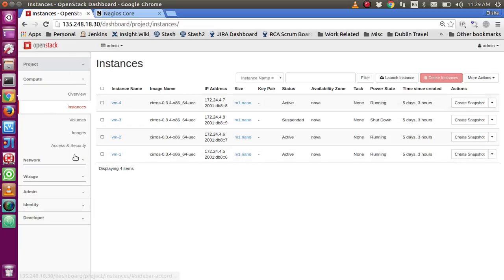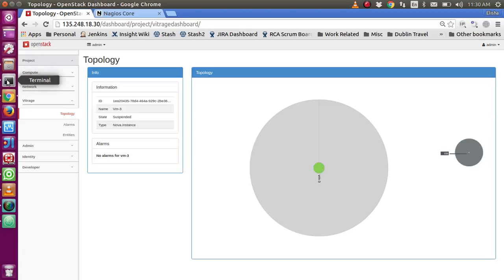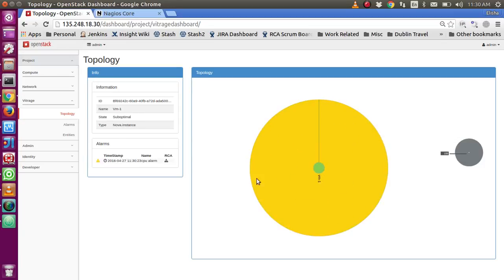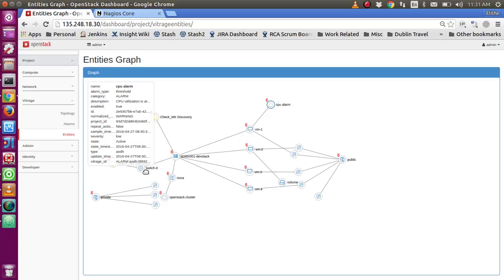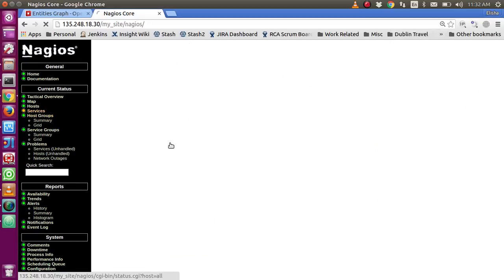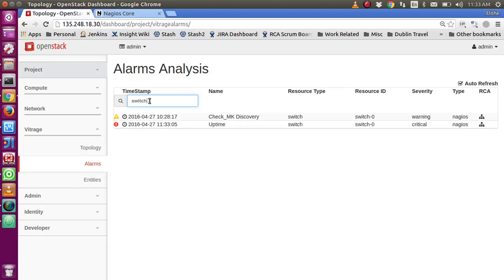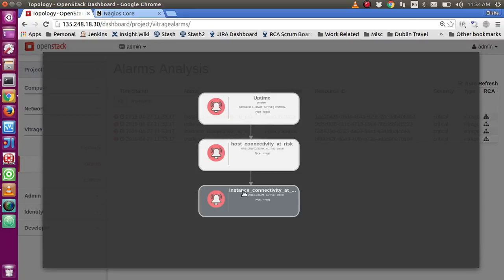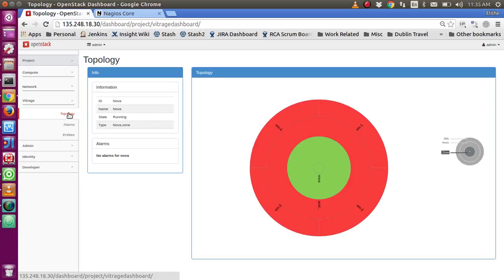Vitrage Functionality Overview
Vitrage is the OpenStack RCA (Root Cause Analysis) Engine for organizing, analyzing and expanding OpenStack alarms & events. This demo shows its main functionalities.